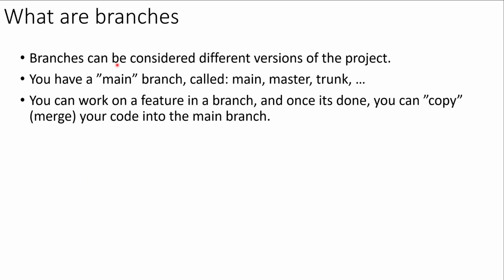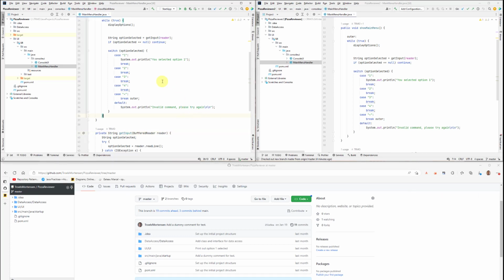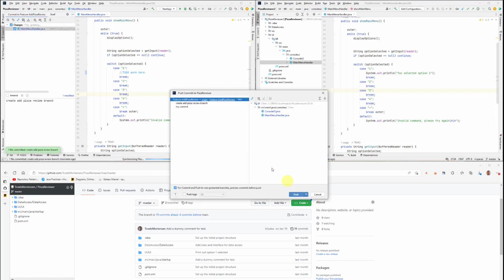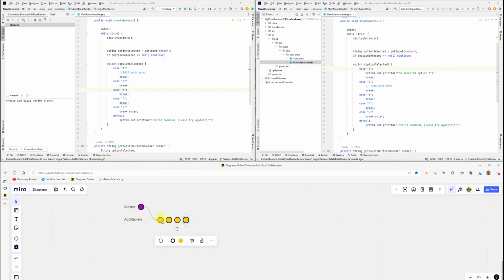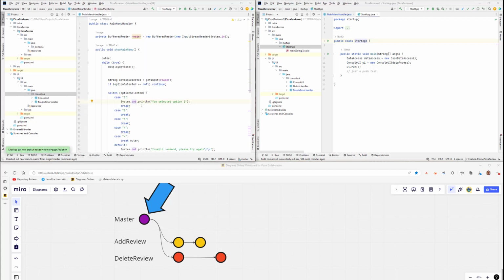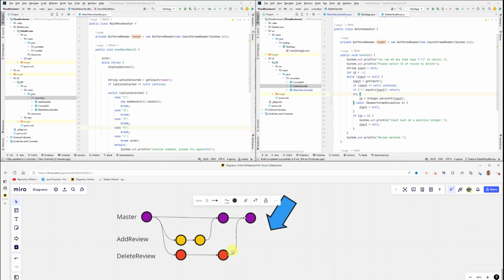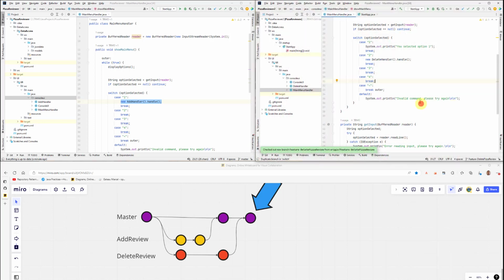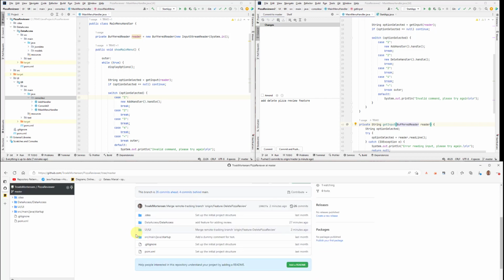Git introduction - Part 13 - Working with Branches